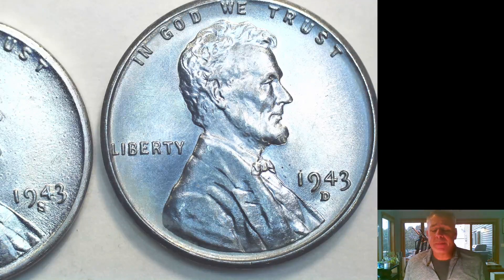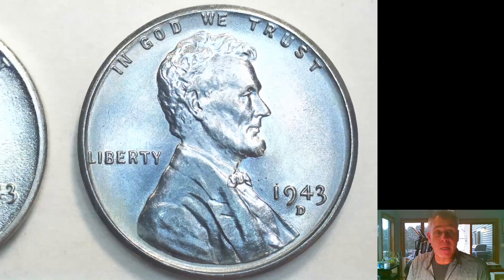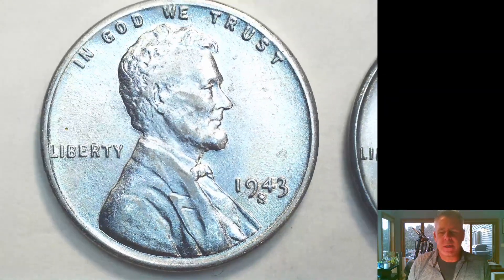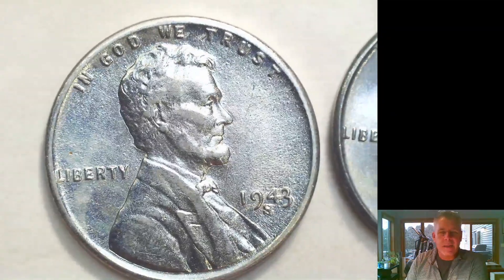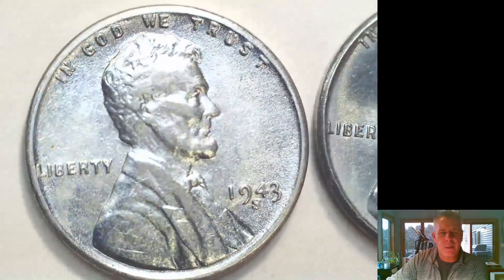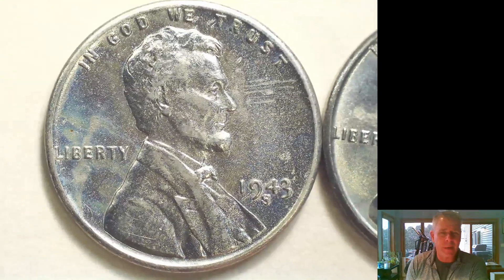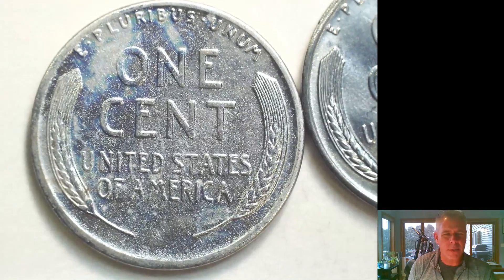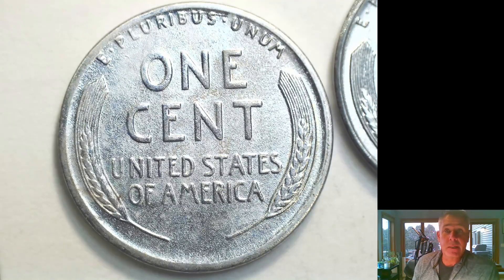How to spot an acid dipped(altered) steel cent.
By far one of the hardest to spot altered steel cent.